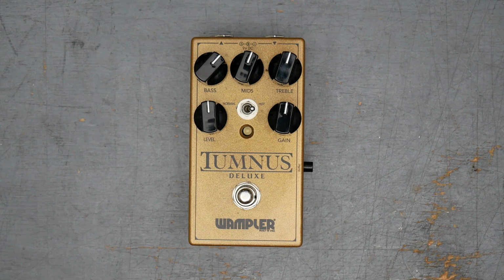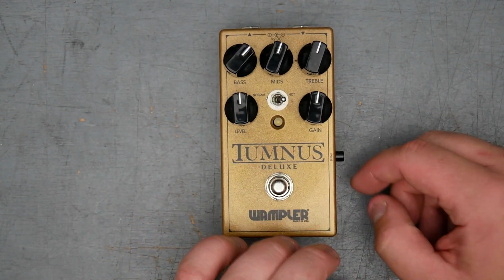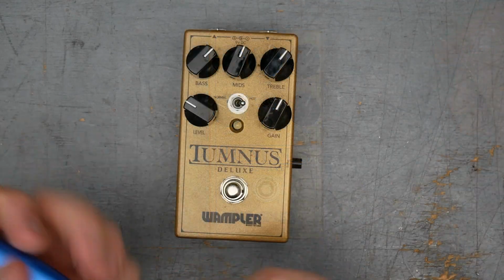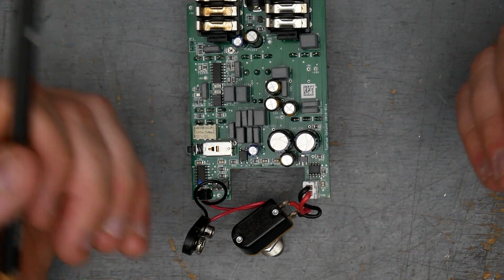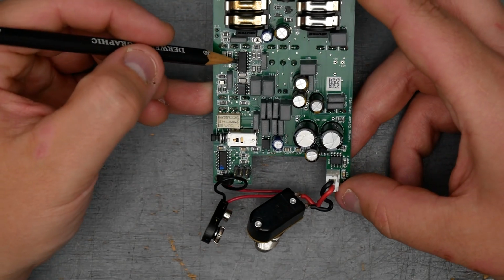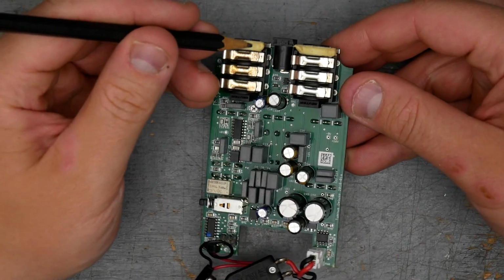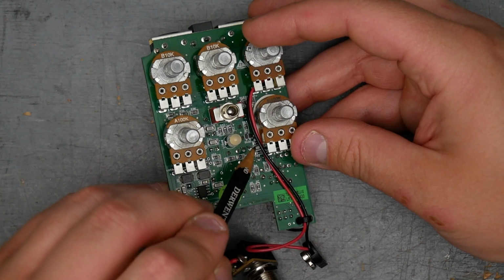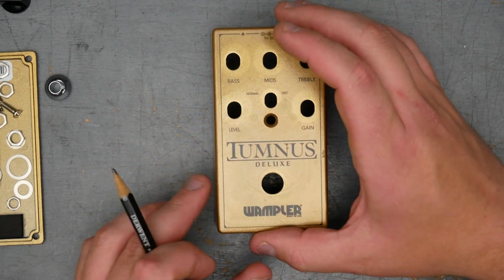Wampler Tumnus Deluxe Teardown! See what's inside!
Welcome back to the bench! Time for a frequently requested teardown, the Wampler Tumnus Deluxe. Enjoy!